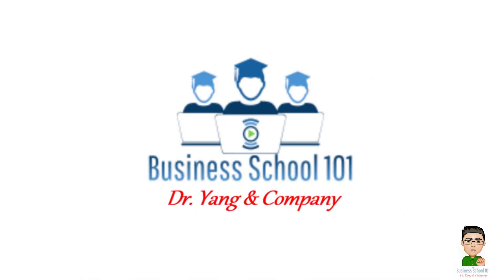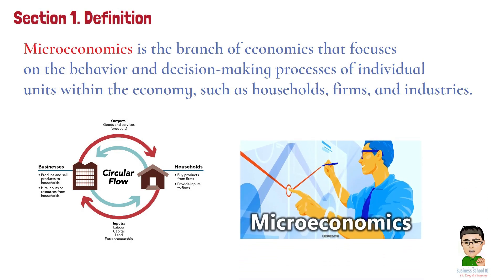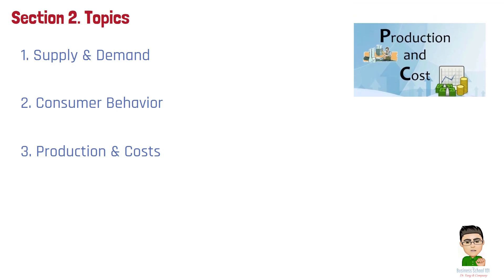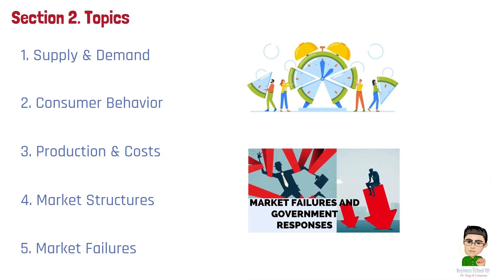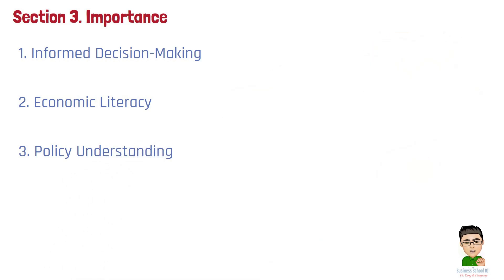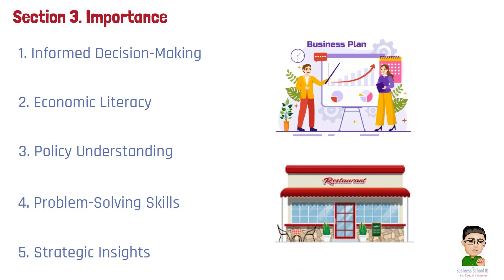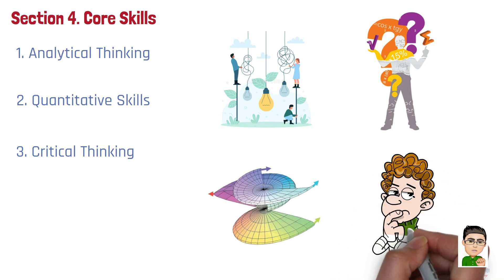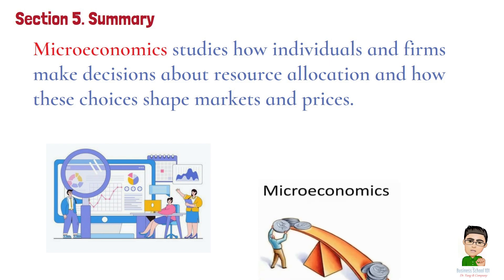What is Microeconomics? | From A Business Professor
Imagine you're deciding between buying a new iPhone or saving for a family trip, or a company is choosing between investing in new equipment or hiring additional staff. These kinds of decisions are at the core of microeconomics, which helps us understand how choices affect prices and resource allocation. So, what exactly is microeconomics? What core topics does it cover? Why is it important to study? What skills will you develop? In this video, I will discuss these questions with you.